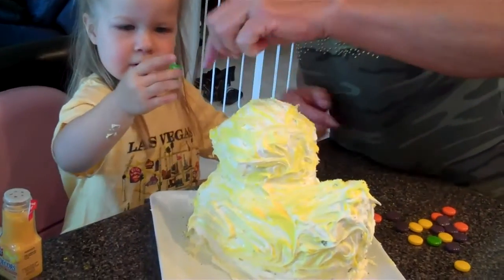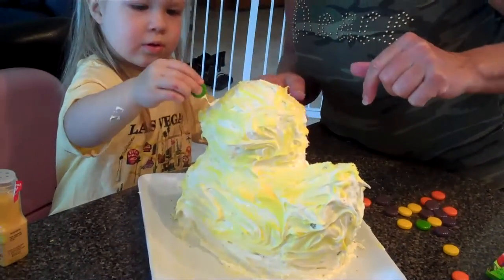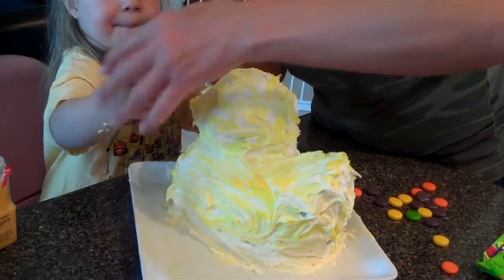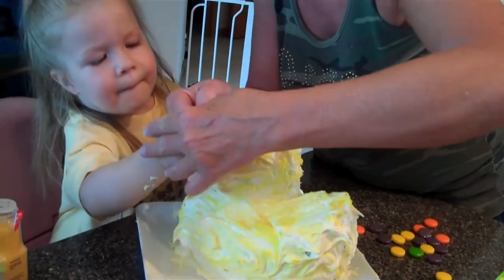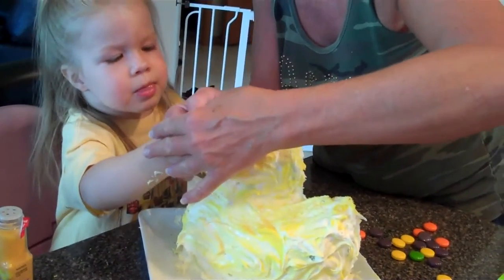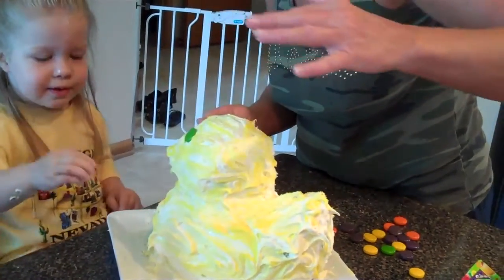08/11/2011 The duck cake gets green eyes